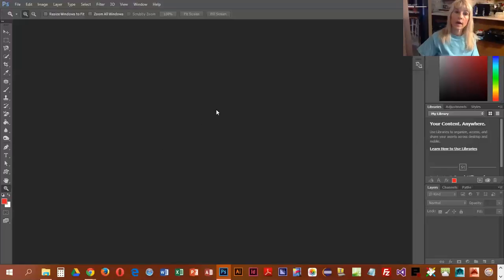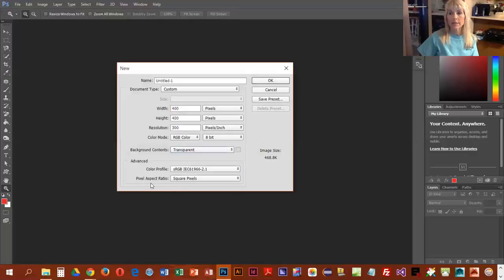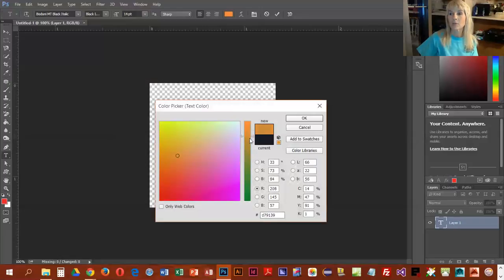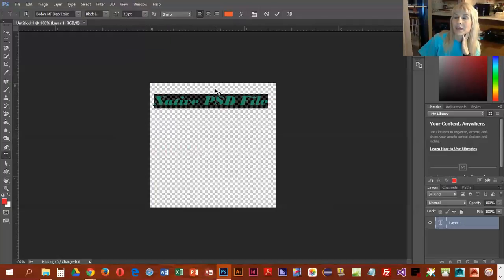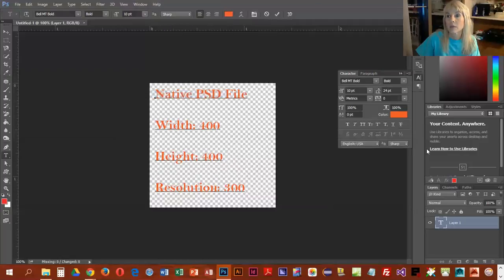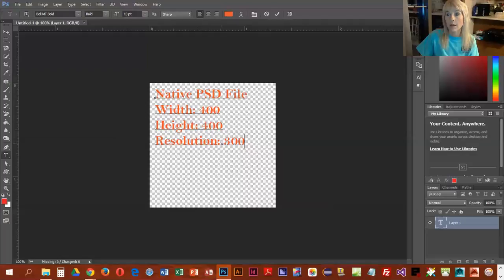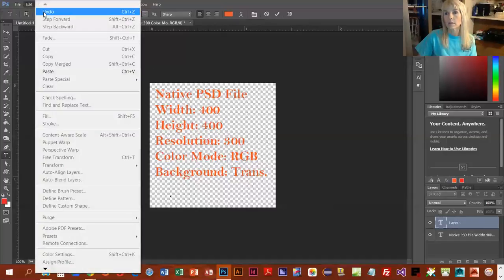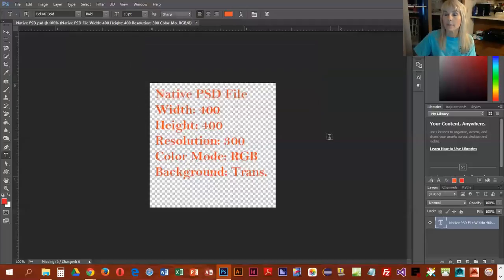create native psd